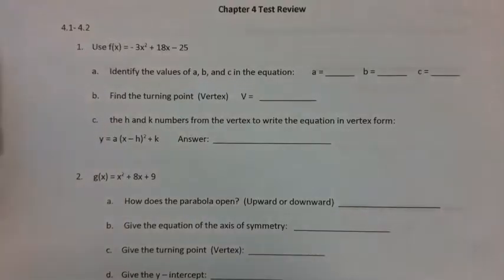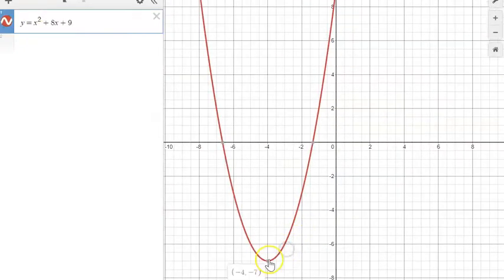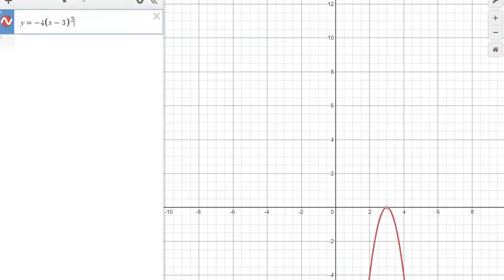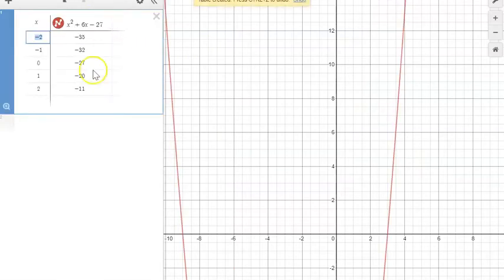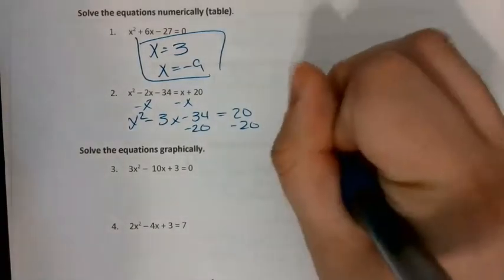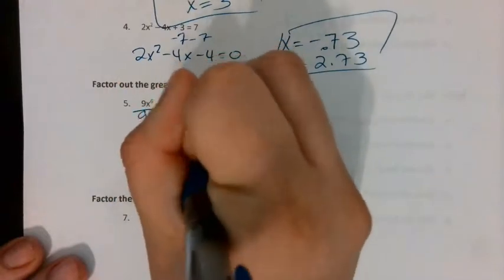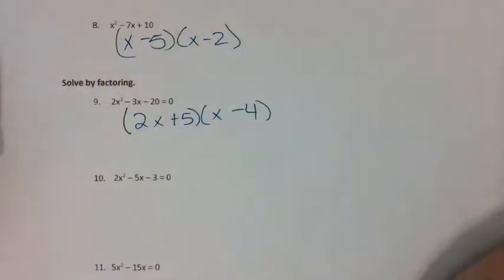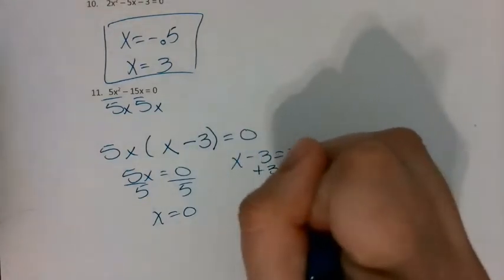4 1 4 4 Test Review